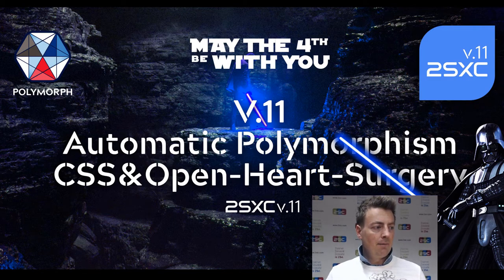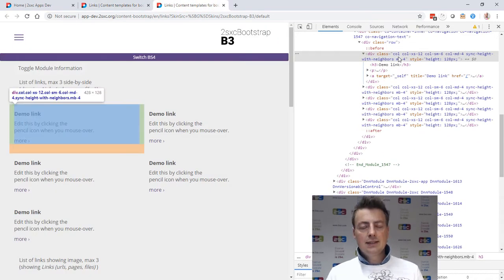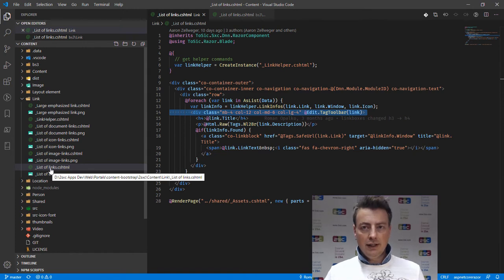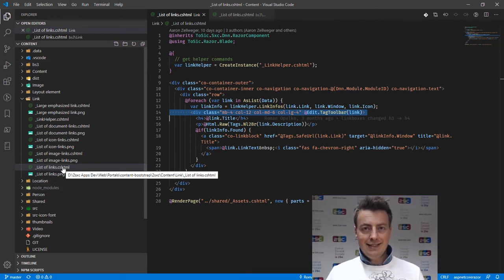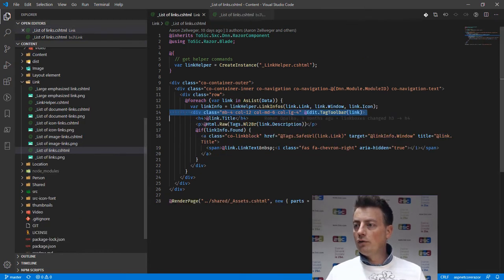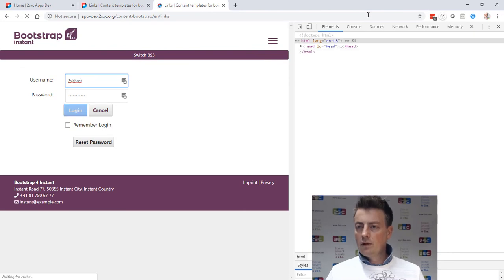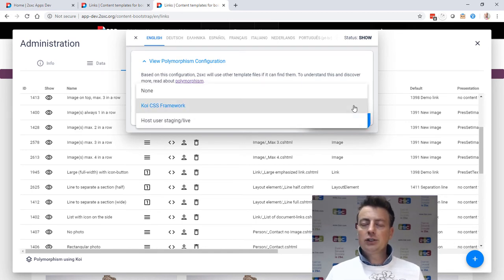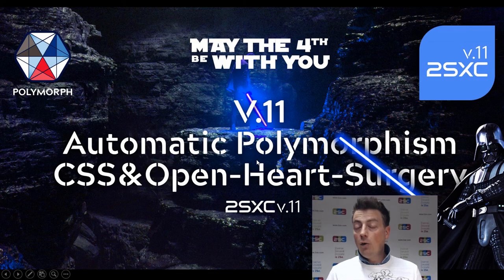2sxc 11 - Polymorphism Explained (May the 4th) - Multi-CSS Targeting & Open-Heart Surgery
Explains how automatic Polymorphism works for automatic template switching based on the CSS-Framework or user permissions (for open-heart-surgery)